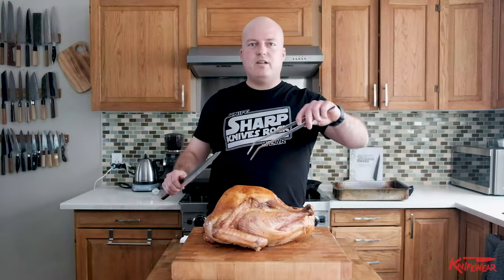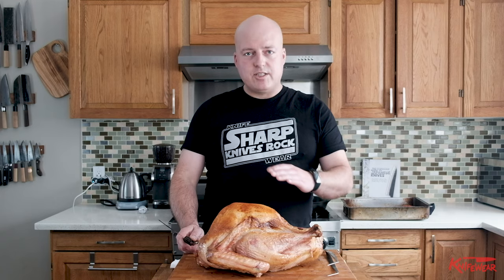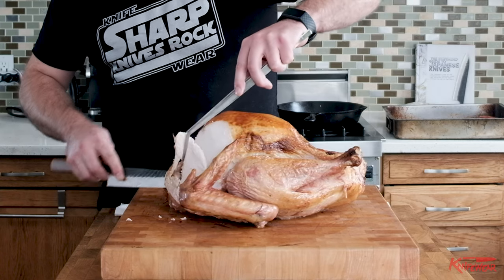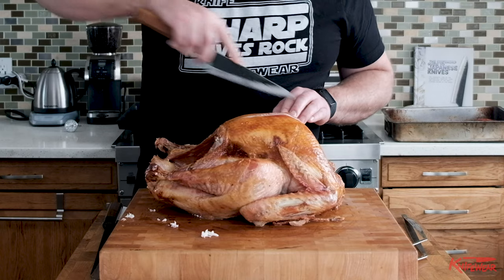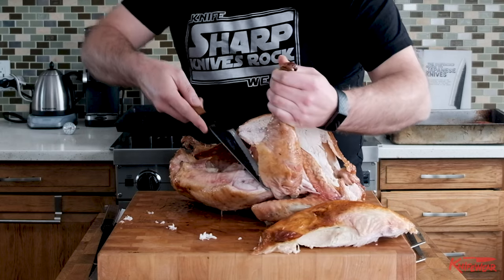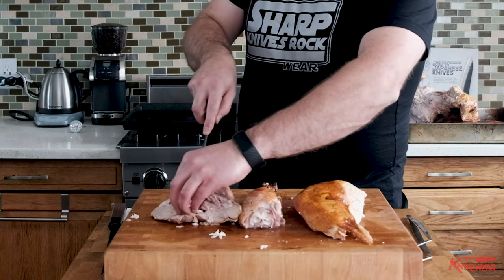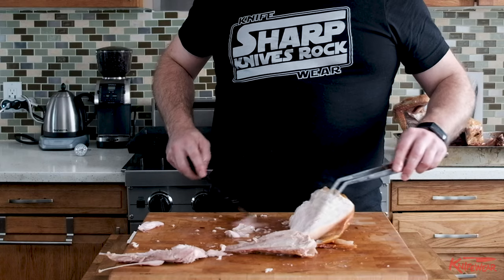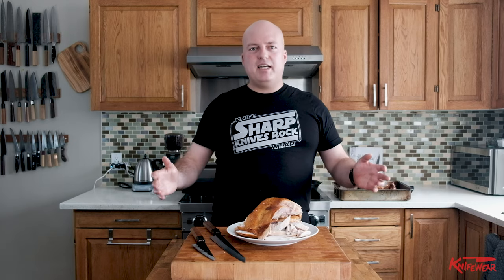How to Carve a Turkey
Whether you want to show off your knife skills and create spectacle in front of your houseguests, or simply present a luxurious platter of freshly sliced meat to the table, you need a solid carving knife.

Mike, in Calgary, shows us a couple different ways we can use a Sujihiki and a Honesuki, to carve a bird with precision and beauty,  and will be sure to make the in-laws jaws drop.